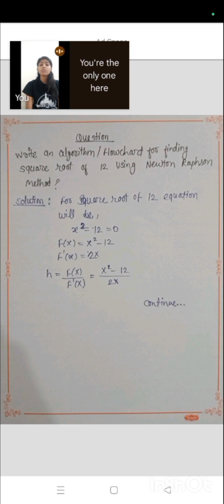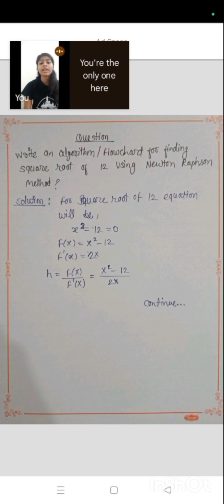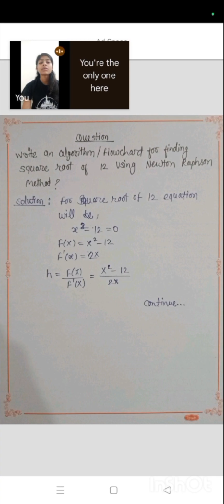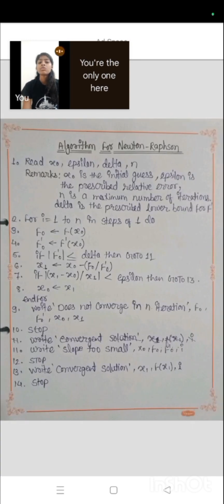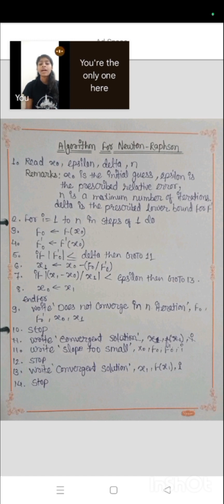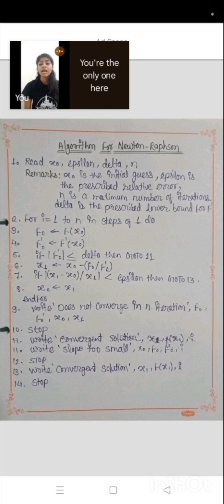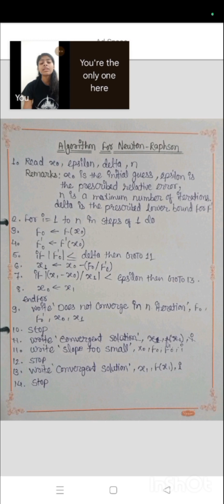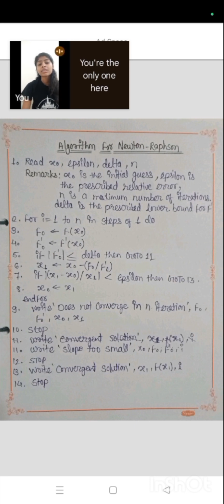First Internal Set(B) Que2 Write algorithm for finding a square root of 12 using Newton raphson meth